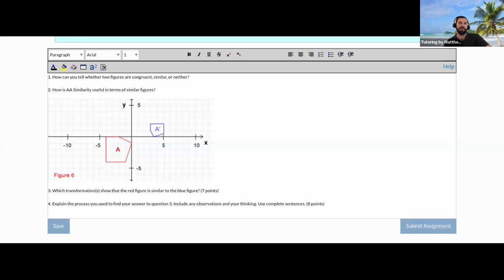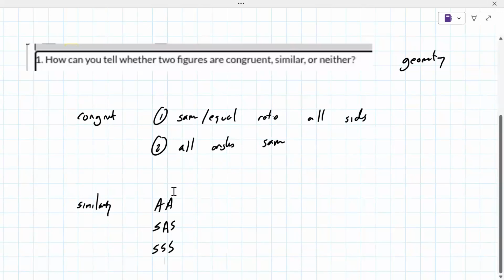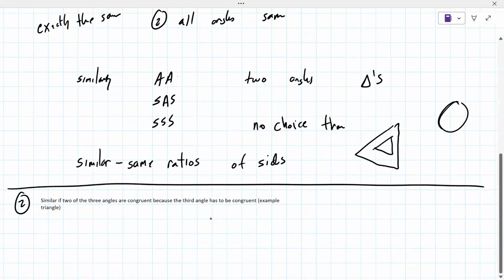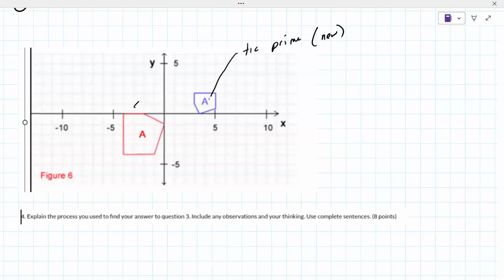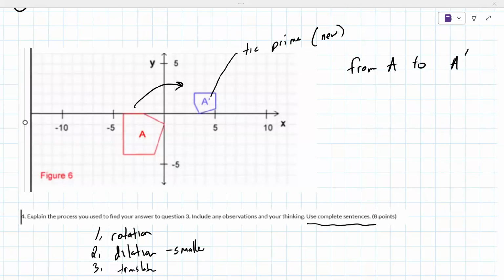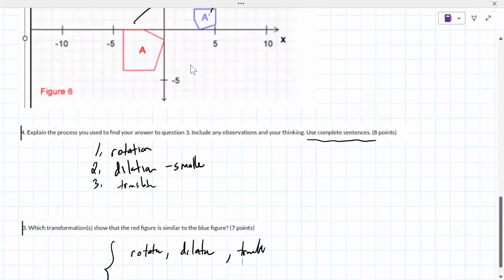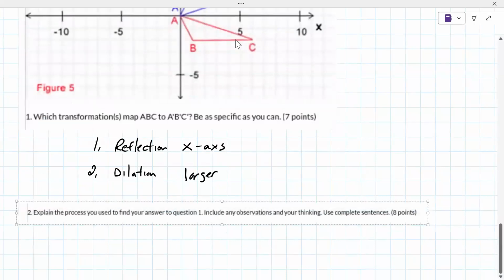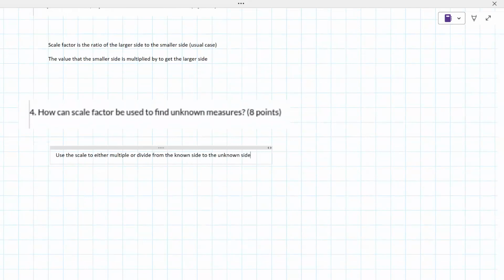Geometry Math Lesson [2023-11-28 at 2:30pm MST Caesar G]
This lesson covered topics in Geometry including dilations, transformations, and rotations.